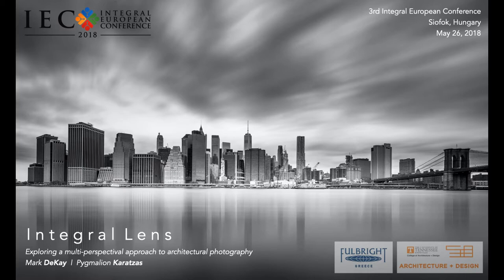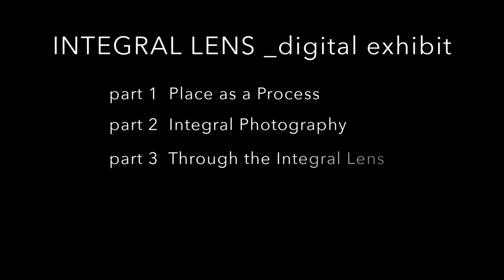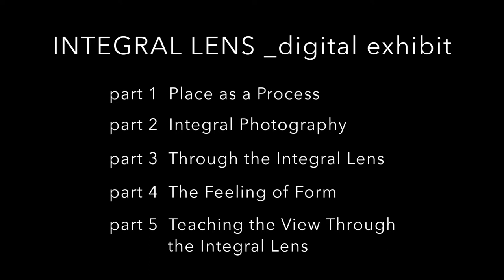INTEGRAL LENS _digital exhibit: 5 min Intro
A short five minute introduction to the 5-part video series "INTEGRAL LENS_a digital exhibit", produced by Pygmalion Karatzas and Mark DeKay for the 2020 Integral European Conference in Hungary, now an online event. Also see the other videos on this YouTube Channel, all on the playlist, "Integral Lens Architectural Photography Exhibit."